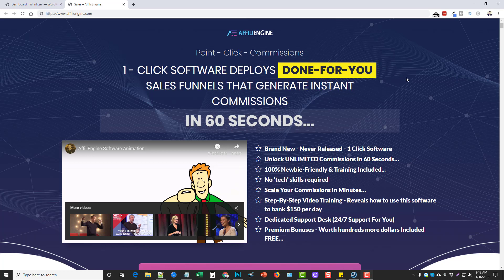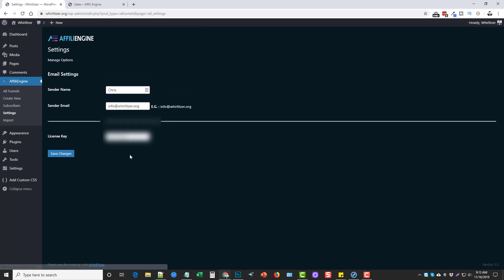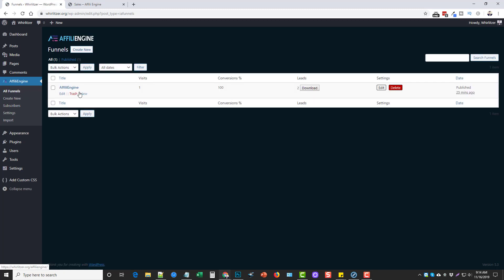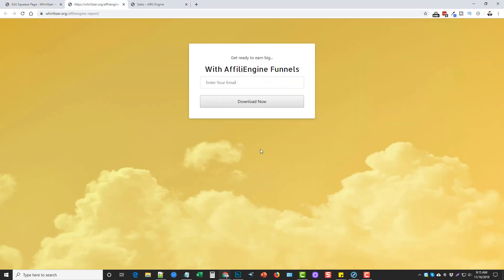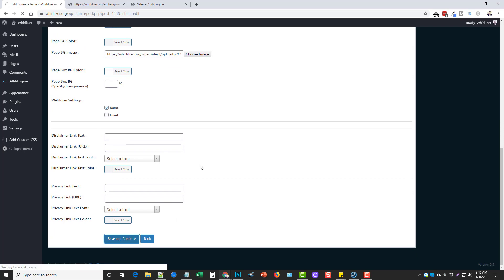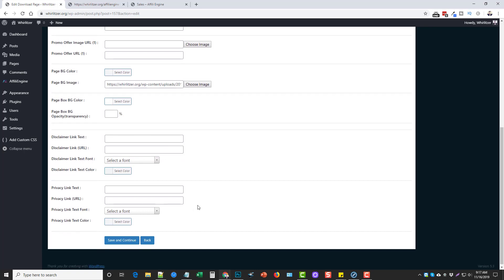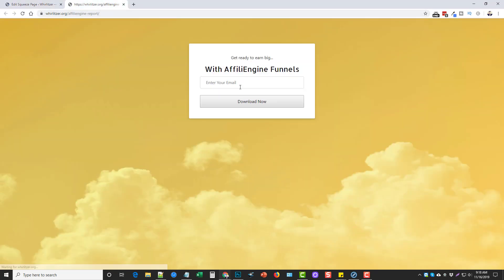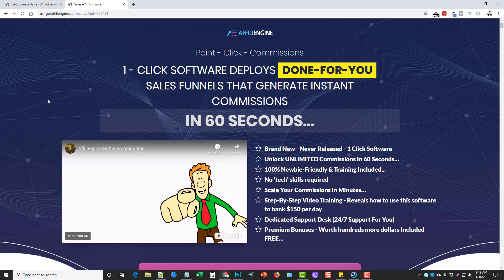AffiliEngine Review, Demo + AffiliEngine Bonuses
AffiliEngine Review - Let me show you exactly how AffiliEngine works in this video review and demo.  I installed the plugin on my WordPress site and will give you a full demo of setting up a funnel and how easy it is to get subscribers and email them without using an autoresponder service.

Mega Bonus Package:
100’s Background Music Tracks (Worth 297)
170+ High Quality Stock Images Bundle (Worth 197)
16 Stock Videos Clips HD 1920 x 1080 (Worth 297)
YouTube Easy Video Course (Worth 97)
Niche and keyword research (Worth 97)
Facebook live authority (Worth 197)
High Ticket Authority (Worth 197)

Super Mega Bonus Package:
How to make $2k a day video training (Worth 197)
Rapid Google Account Creator (Worth 997)
Prestige (Worth 97)
20 Wordpress plugins (Worth 987)
70 sales letter templates (Worth 297)
The IM Toolkit (Worth 97)

Front End: $17.95 (Price Will Rise Every 60 Mins)
AffiliEngine
Deploy 1 click funnels with a follow up email engine built in:
1 click funnel built with high converting optin page, thank you page, import feature, redirect code built in for instant lead monetization, affiliate offer upsell, 7 day follow up built in engine to monetize their leads as affiliengine allows anyone to build their list, monetize and follow up for maximum profits all from one dashboard...

Upgrade 1: $37
AffiliEngine Pro
pro version
- extended follow up sequence from 7 up to 30 days
- retargeting on all pages
- multiple affiliate Offers on download page
- import funnels feature

Upgrade 2: $67
AffiliEngine Agency
This is the pro version of the plugin with the added feature to enable the customer to build and export funnels for clients.
extra export feature
extra importer funnel plugin with two license versions to build simple funnels and pro funnels
Your customers don't need to buy AffiliEngine in order to use the product or use the done for you funnels as we supply you with an additional plugin so they can upload there version of the plugin and then they can directly import and It’s as easy as that!

Upgrade 3: $47
AffiliEngine DFY
10 DFY fully loaded funnels
That’s 10 high in demand niches full affiliate funnels with landing pages, thank you page, download page & 7 day follow up engine...

Upgrade 4: $27
AffiliEngine Traffic Edition
Full Automated Traffic Solution:
They can drive traffic without creating any content, just copy and paste a high quality content url to get boatloads of traffic.

Upgrade 5: $97
AffiliEngine Reseller
Full reseller rights